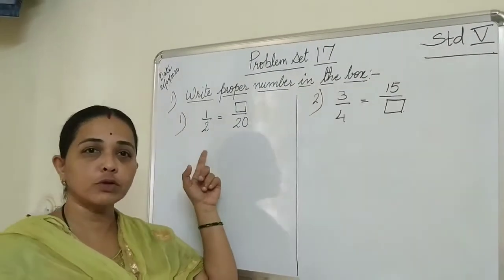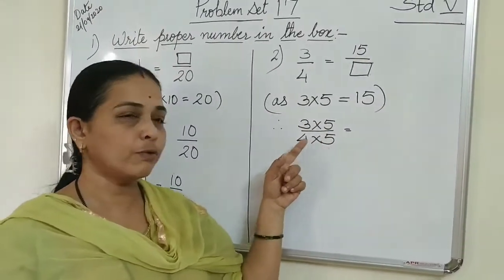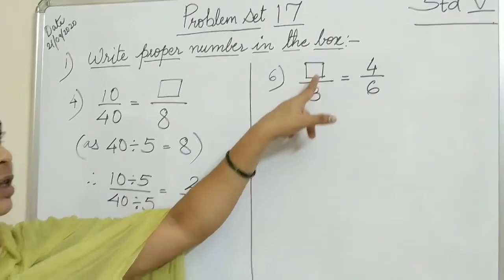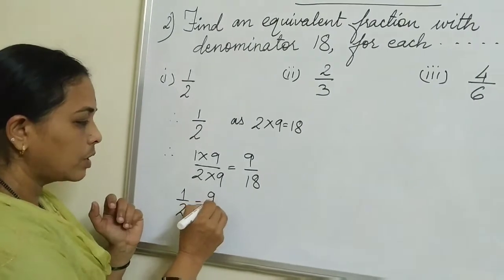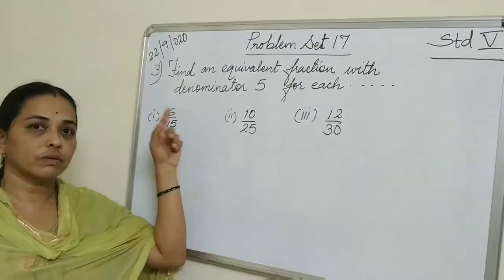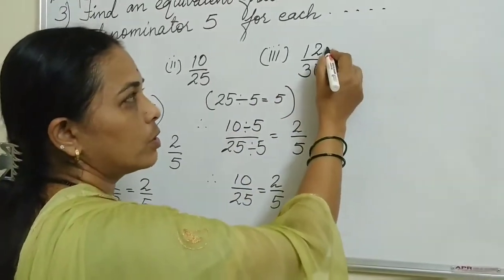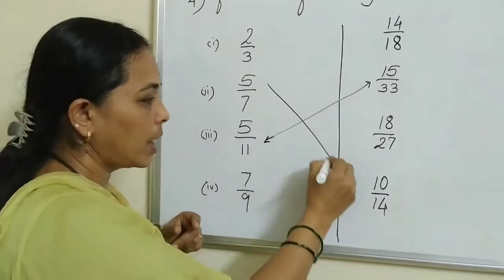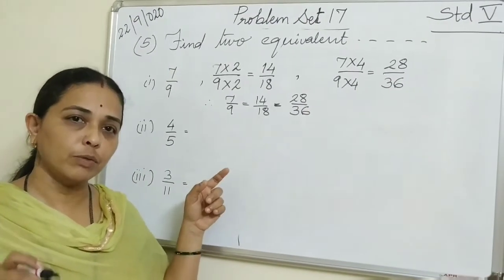Fractions std 5#solution of problem set17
Video by Darshana. explaining solution of problem set 17 fractions problem set17#std5